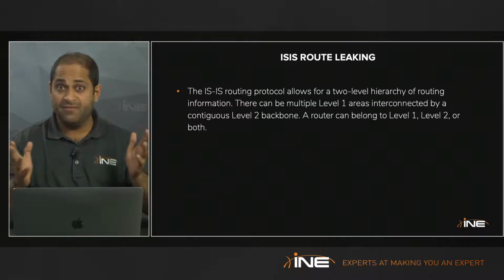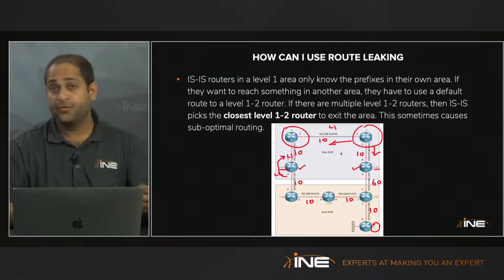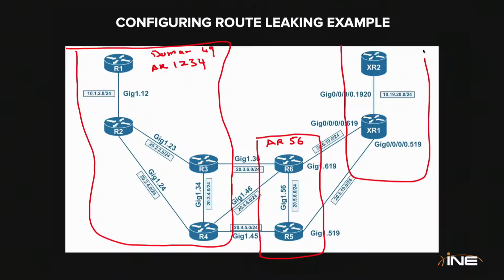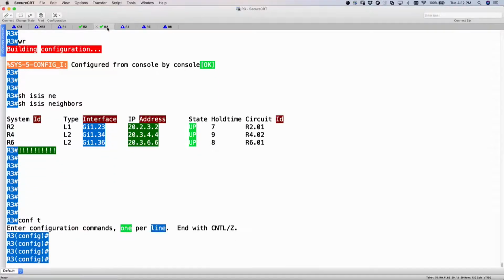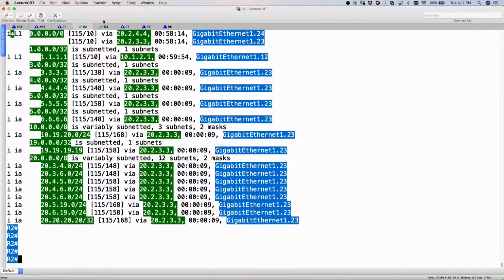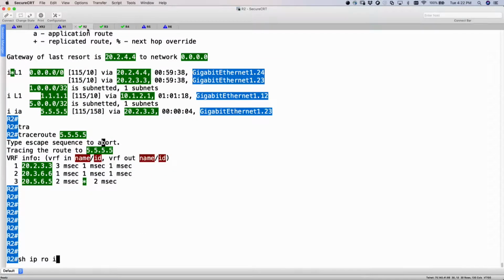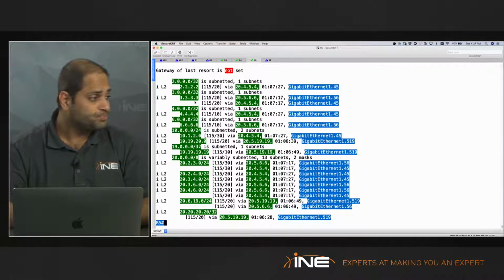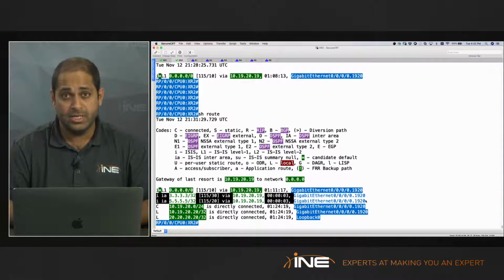18 ISIS Route Leaking